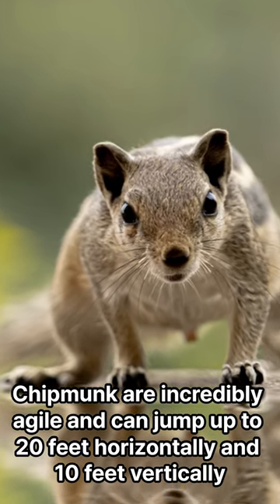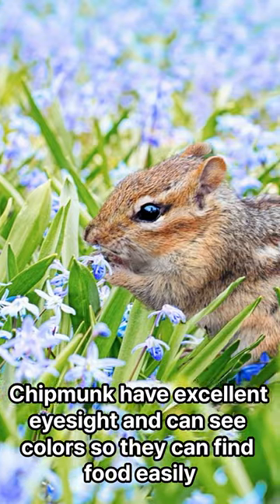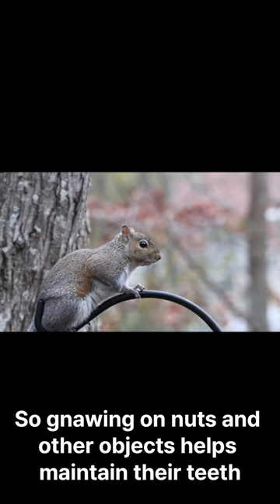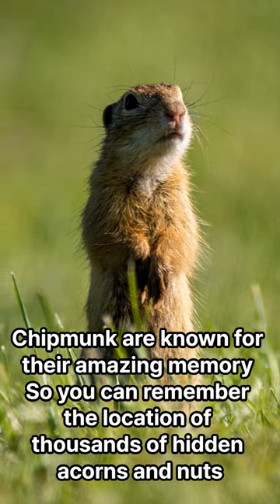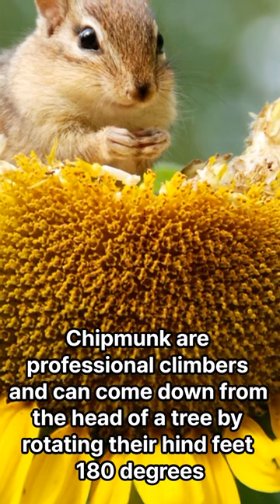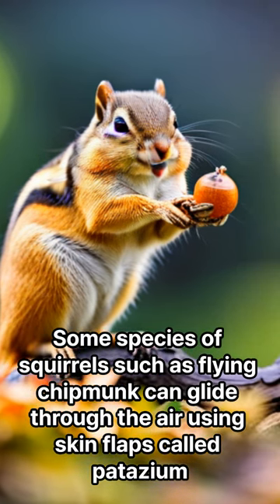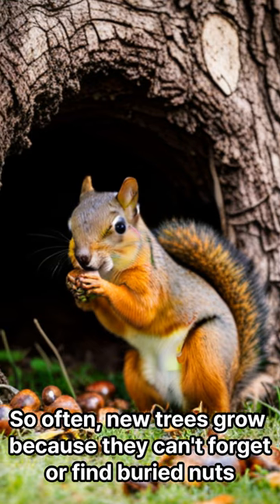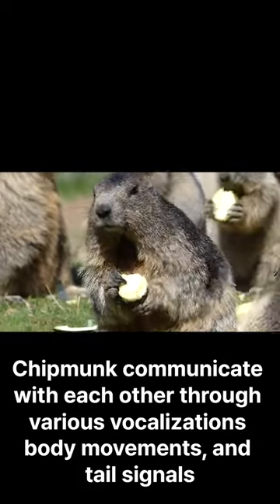The Shocking Secret of Chipmunk